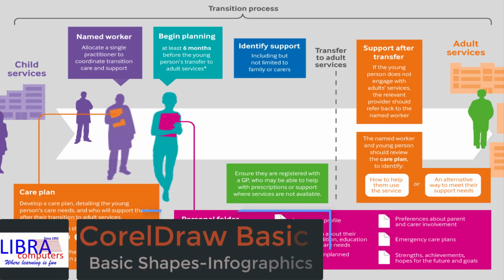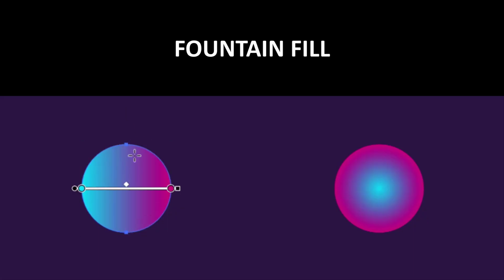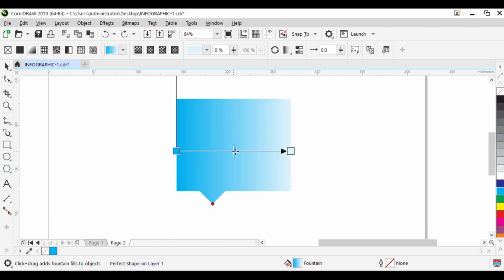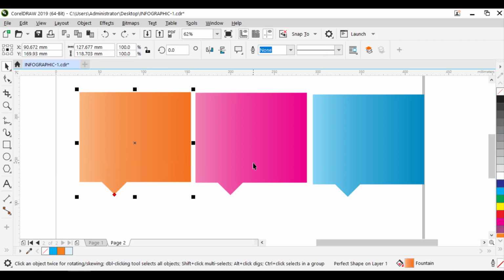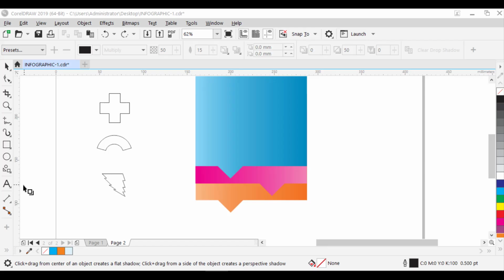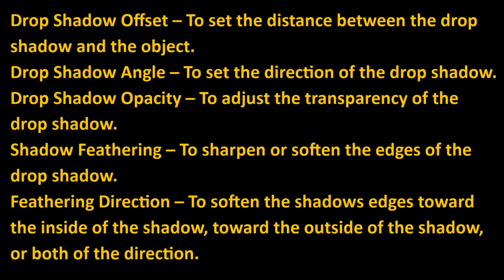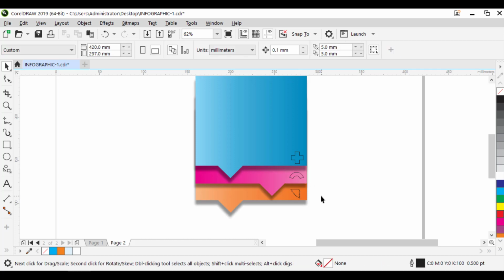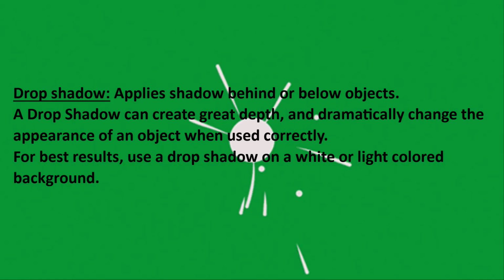Design Modern Infographics in a Quick and Easy way in Coreldraw.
In this tutorial you'll get an introduction to create various infographics and other designs in CorelDRAW X8. Additionally, I'll introduce you to the Drop Shadow Tool in coreldraw, which not only adds drop shadows to objects,
but also allows you complete control over the shadow's shape, range, and intensity.